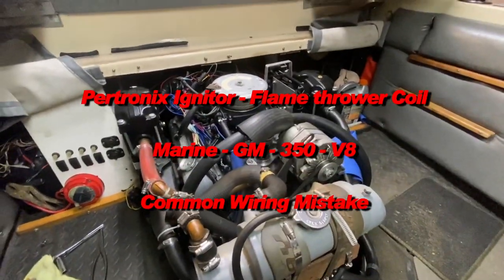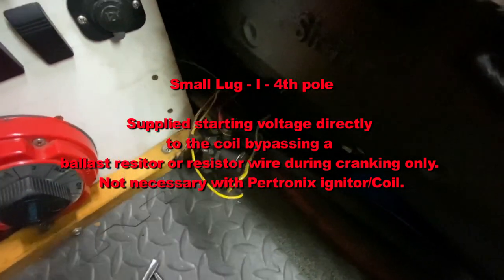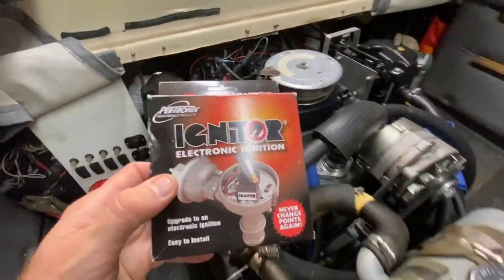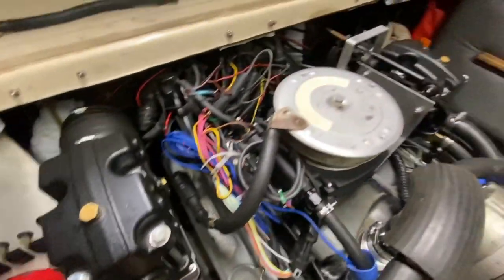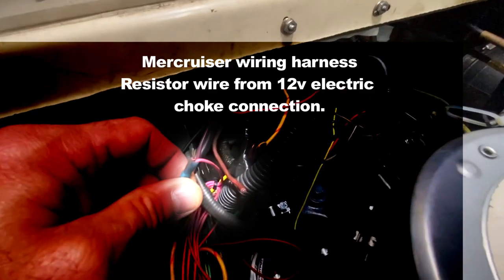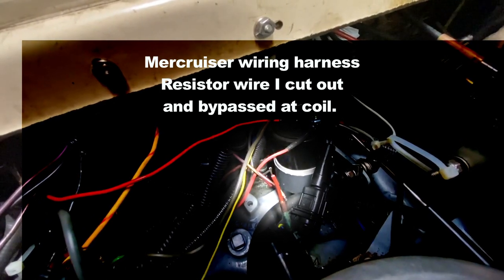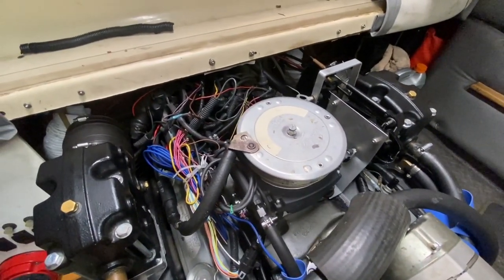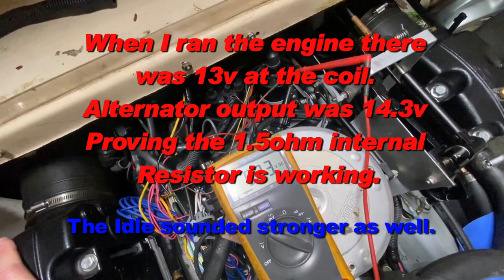Pertronix Ignitor Flame Thrower Coil Common Wiring Mistake Boat Application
Common Wiring Mistake when installing pertronix ignitor and coil. Mercruiser Marine wiring harness GM 350 application. A resistor wire was in the wiring harness and caused a substantial voltage drop to the coil and ignitor. The ignitor and coil are designed for 12v application without external resistor. The Flame Thrower coil has an internal resistor specific to the engine size.